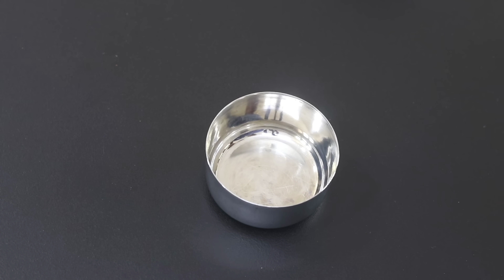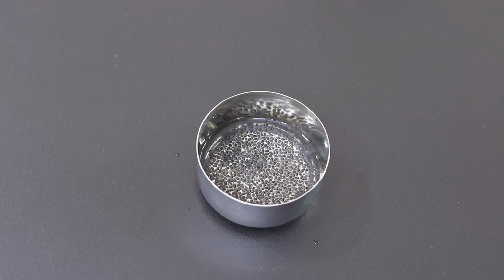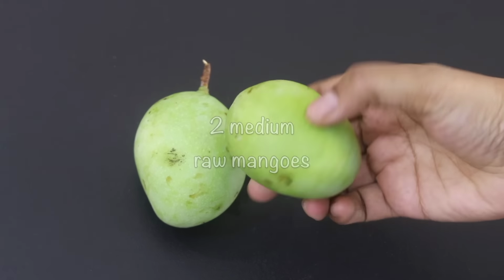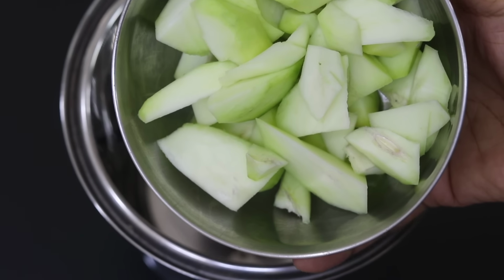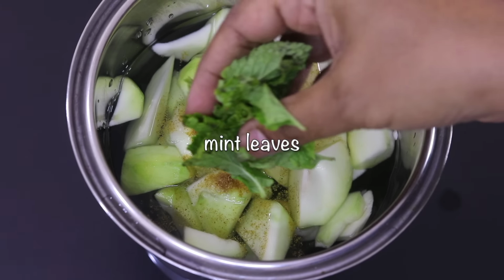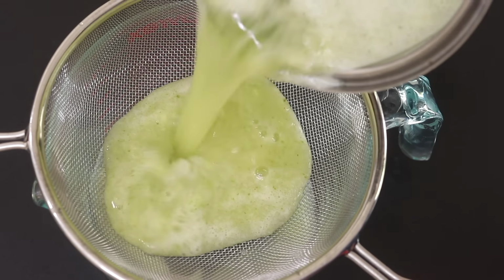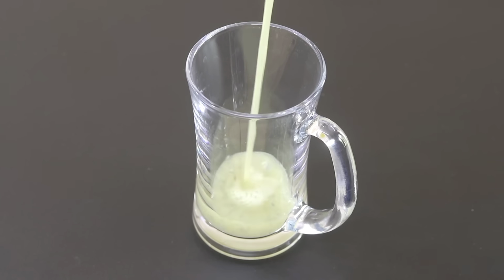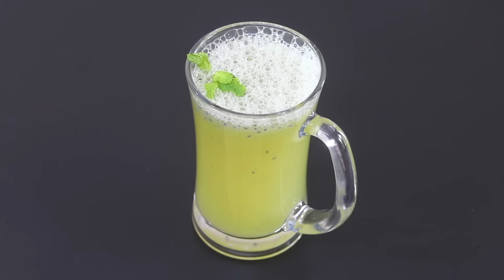Raw Mango Drink For Weight Loss - No Sugar - Aam Panna Recipe - Green Mango Juice - Pachamanga Drink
raw mango drink, green mango juice also known as pachamanga juice or pachamanga drink or panchamanga sambaram is a refreshing summer drink made without sugar. Pachamanga Juice or raw mango juice will help to keep your body cool, aam panna drink for weight loss, mango sherbet recipe without sugar.
ingredients:
1 tsp basil seeds
2 medium raw mango
3 cups water
1/2 tsp sea salt
1/4 tsp pink salt
1/4 tsp black salt
1/4 tsp roasted jeera powder
1/4 tsp chaat masala
mint leaves, green chilli, ginger

Things I Love To Use:
Sea Salt
Rolled Oats

XoXo
Nisa